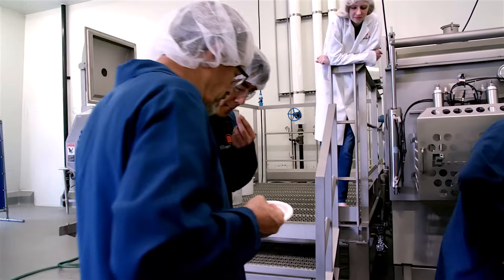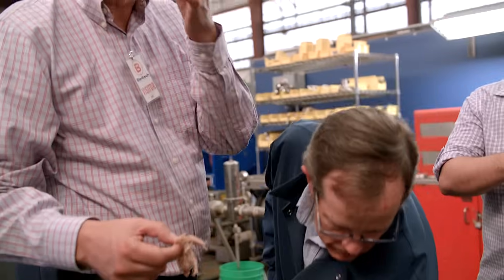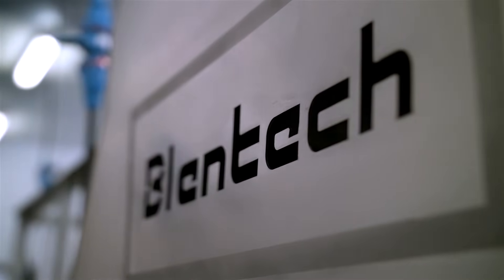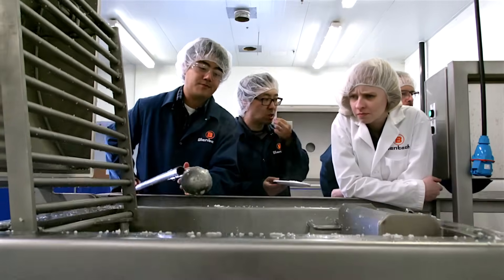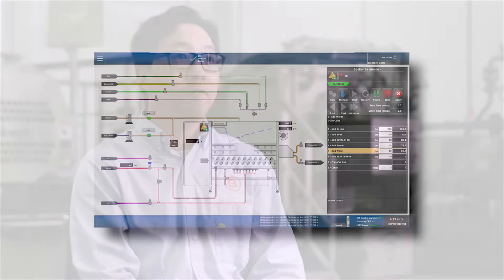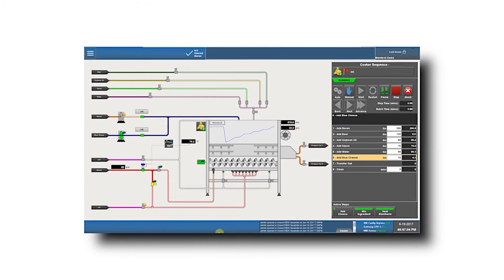Blentech Innovation Center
Step inside the Blentech Innovation Center, our state-of-the-art food processing test kitchen and pilot plant. See how we partner with brands to refine recipes, test new technologies, and validate processes using our full range of cooking, mixing, and cooling equipment. Whether you're scaling up or developing something new, our team of experts helps you move from concept to full-scale production with confidence. Book your confidential trial with us today.